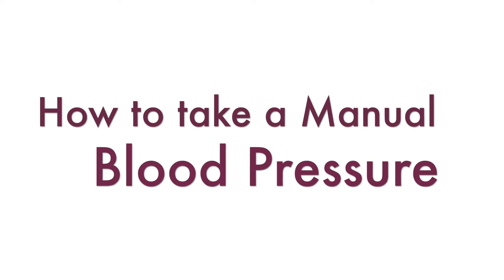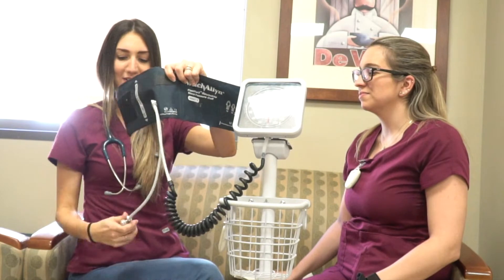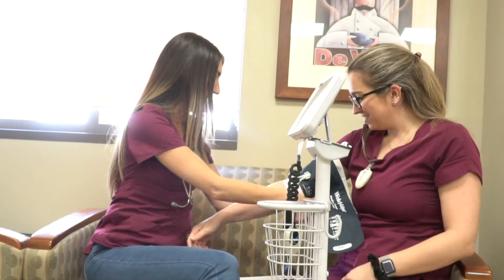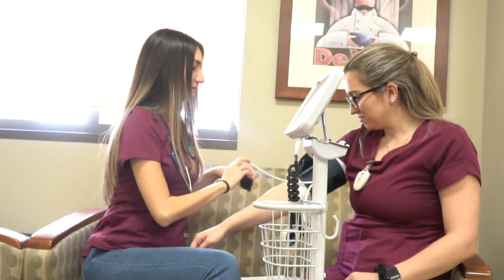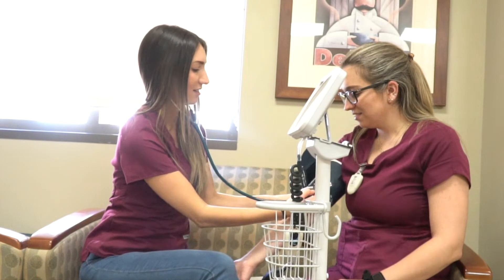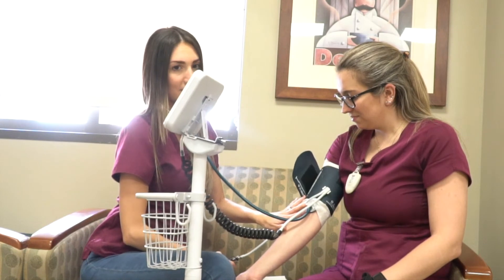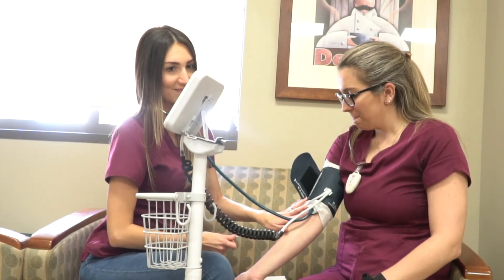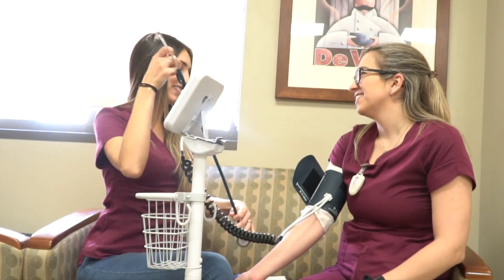How to take a Manual Blood Pressure using a Sphygmomanometer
I strongly believe in empowering my fellow nurses! This is a stressful profession and we can all use the support. Watch this video for tips on how to take a Manual Blood Pressure using a sphygmomanometer.